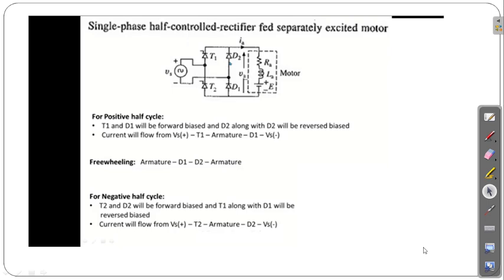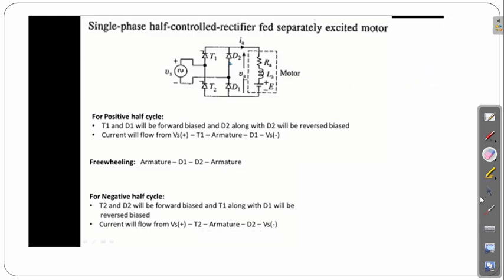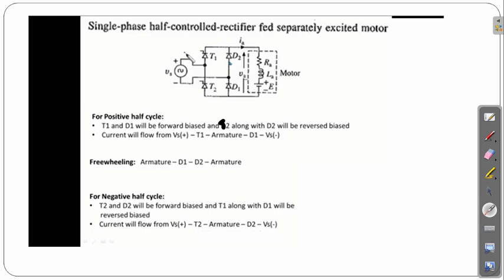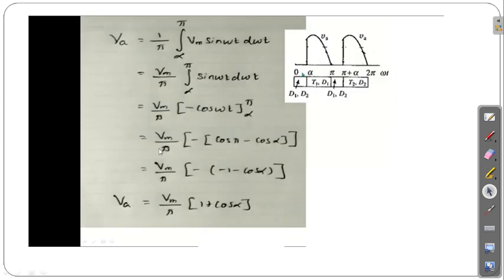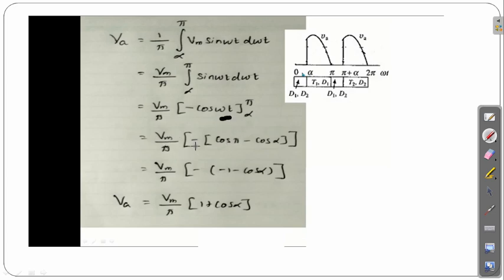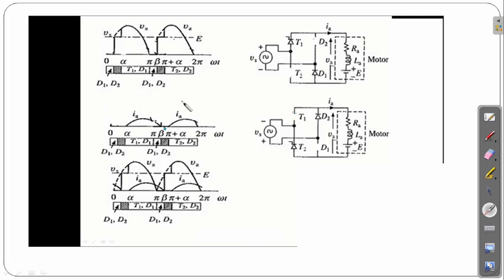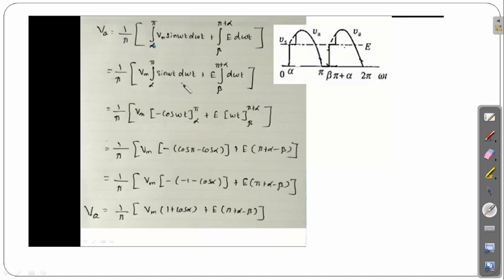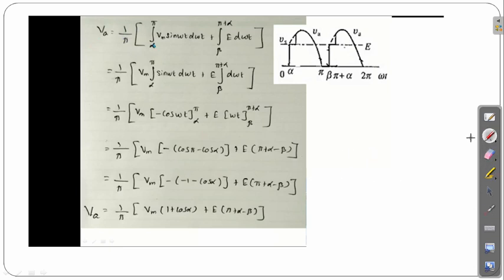MAMSE MCT EMD UNIT V CHAPTER 4